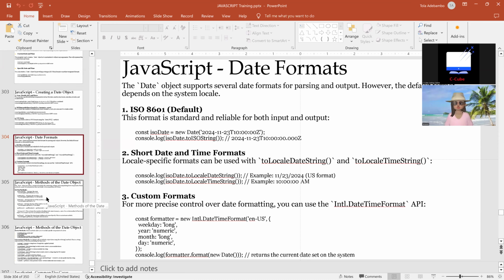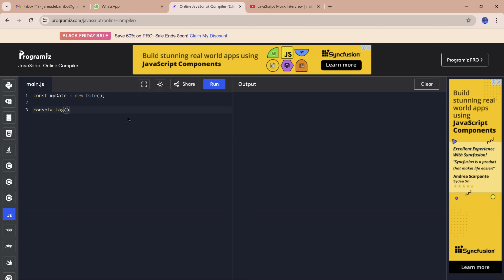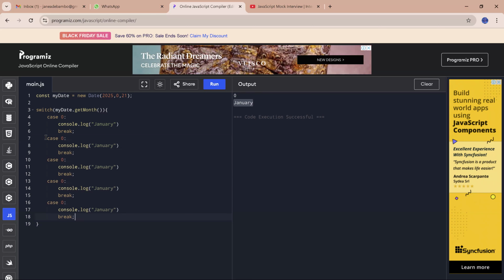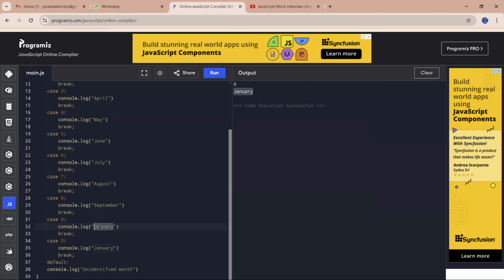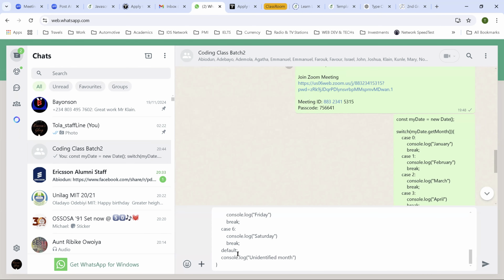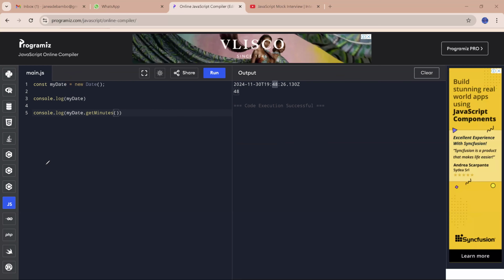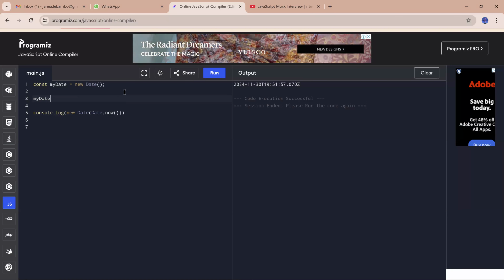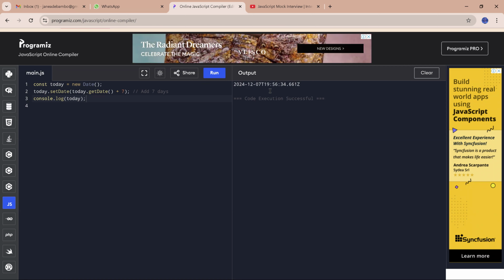C-CUBE CODING CLASS | 30 NOVEMBER 2024 | JAVASCRIPT